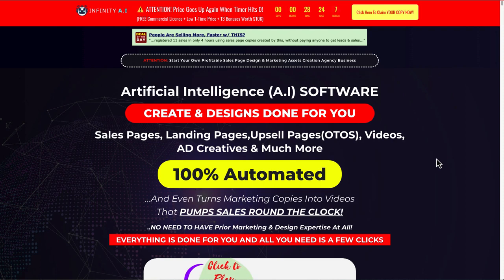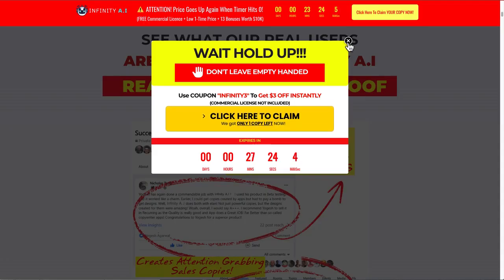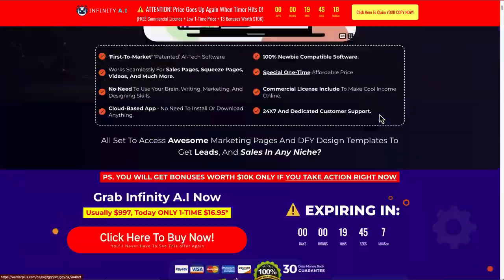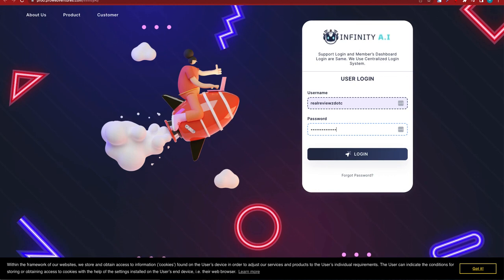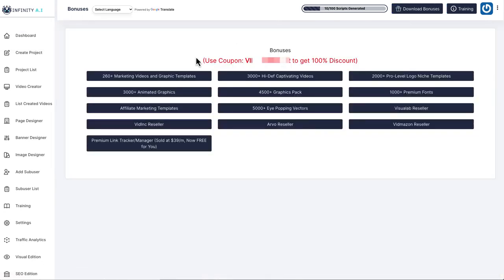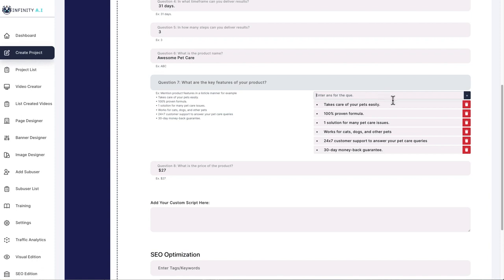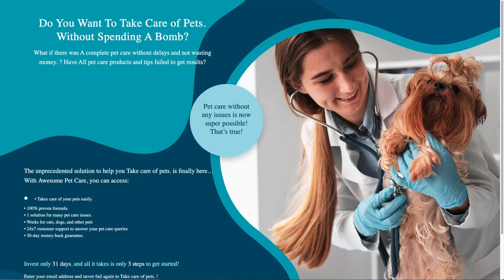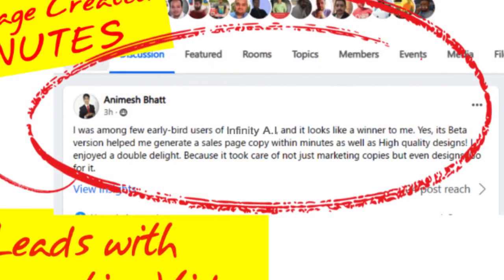Infinity A.I Review || MY HONEST REVIEW !!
if you buy from my link, then you can get a $100 coupon and some killer bonus .